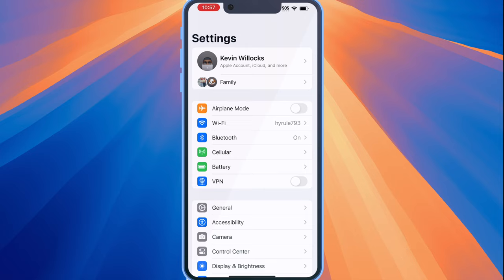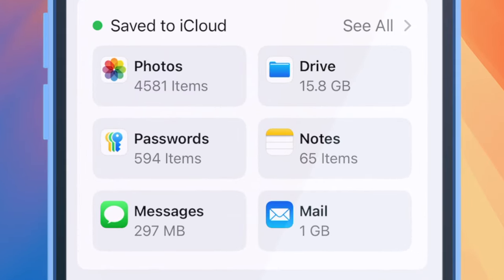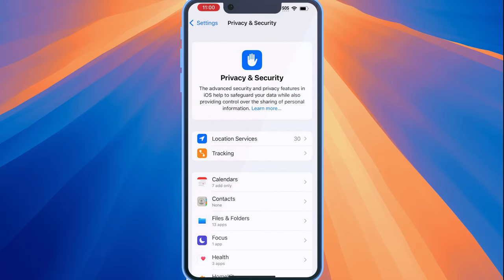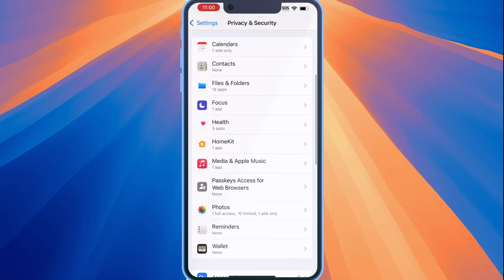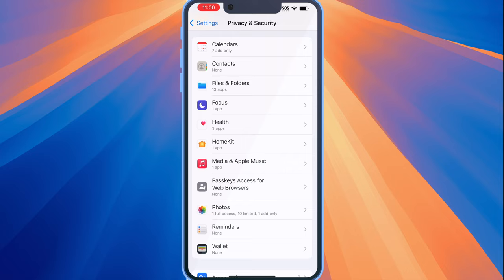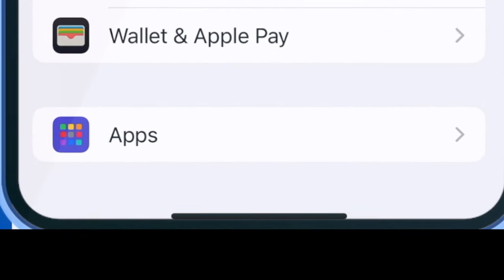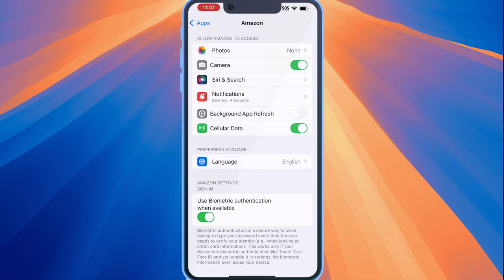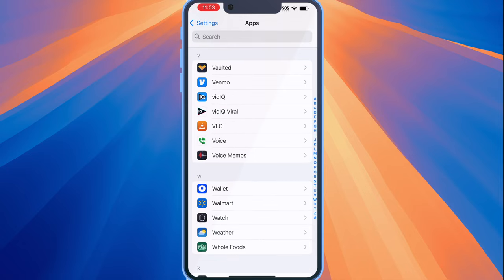iOS 18 Settings App : Better Organization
Are you curious about the new features in the iOS 18 settings app? This guide has everything you need to know! Apple has revamped the settings app to make navigation easier and more organized.

0:00-0:10 Intro
0:11-1:01 iCloud Changes
1:02-2:06 Privacy and Security Changes
2:07-2:57 Apps Section
2:58-3:17 Outro